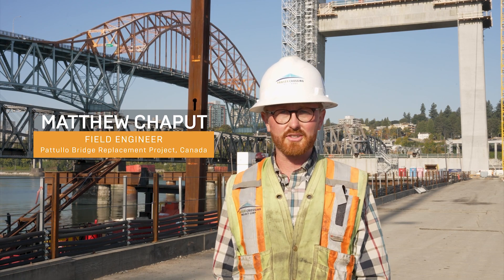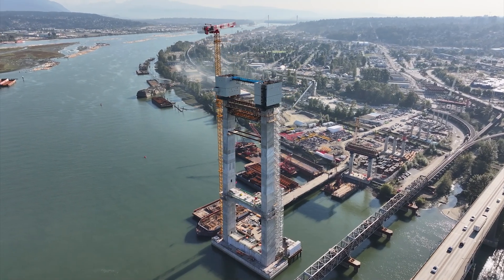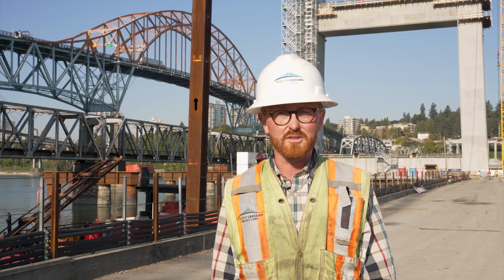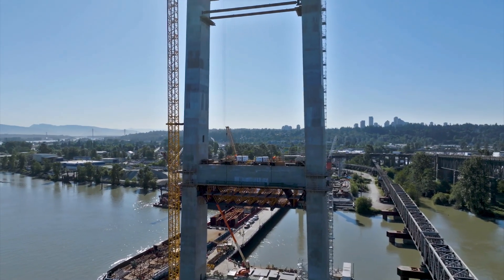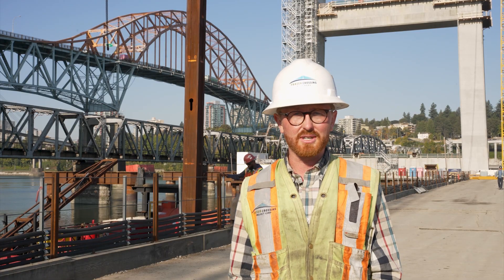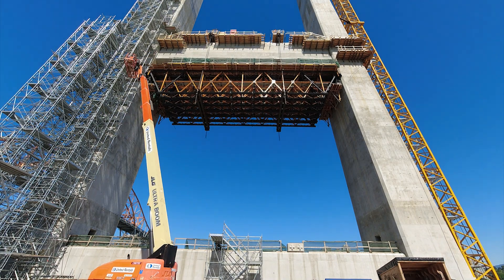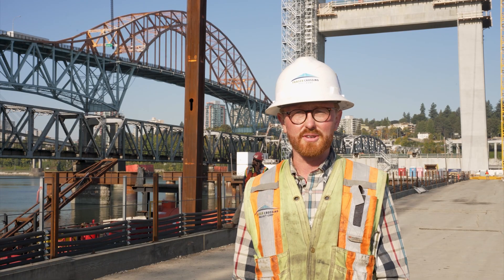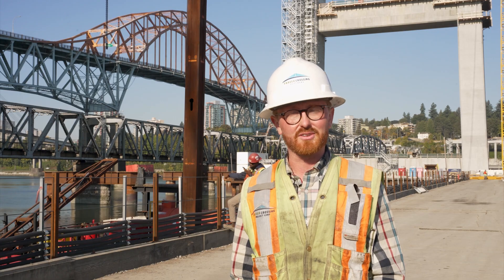Field Engineer, Fraser Crossing Partners, CA – Why ULMA [en]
Why ULMA: Matthew Chaput – Field Engineer, Fraser Crossing Partners, CA

“The existing Pattullo Bridge was constructed in 1937 and does not meet modern design standards, so we are constructing a new four-lane cable stay bridge with wider lanes, viewing platforms, and dedicated multi-use paths for cyclists”.

“We chose ULMA due to the complexity of our scope. We were able to provide the ULMA design team with the parameters of the problems and challenges we face, and they were able to design and supply a safe and effective solution."

Why ULMA: Matthew Chaput - Ingeniero de campo, Fraser Crossing Partners, CA

«El puente Pattullo existente fue construido en 1937 y no cumple con los estándares de diseño modernos, por lo que estamos construyendo un nuevo puente atirantado de cuatro carriles con carriles más anchos, plataformas de observación y vías multiusos dedicados para ciclistas».

"Elegimos ULMA debido a la complejidad de nuestro alcance. Pudimos proporcionar al equipo de diseño de ULMA los parámetros de los problemas y desafíos a los que nos enfrentamos, y ellos fueron capaces de diseñar y suministrar una solución segura y eficaz."